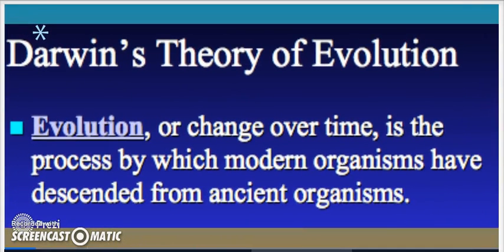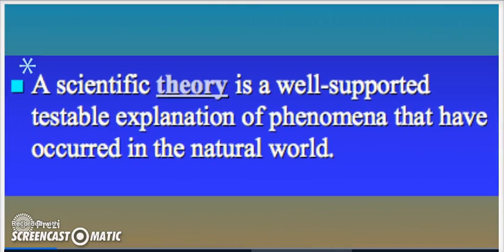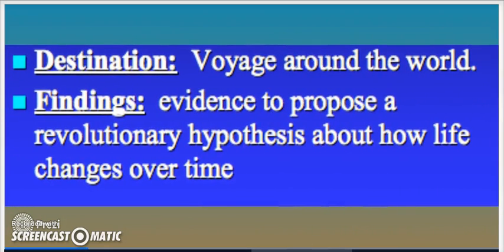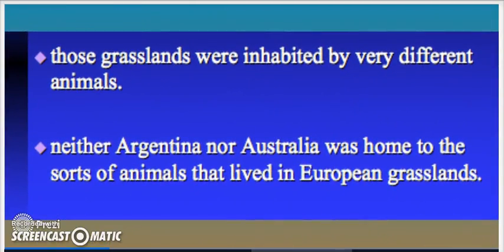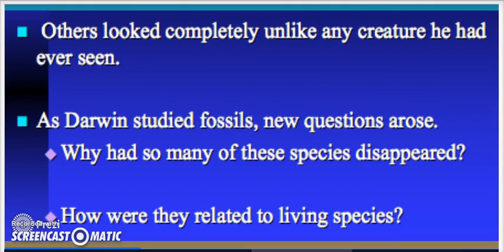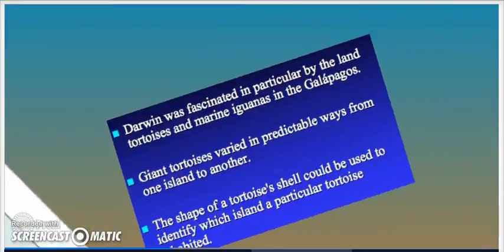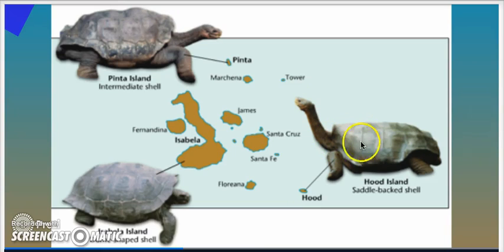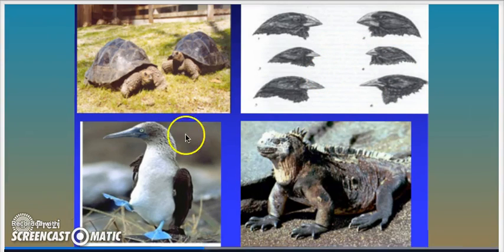Evolution and Natural selection Part 1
Evolution and Natural Selection video for 7th Grade GMS science students.